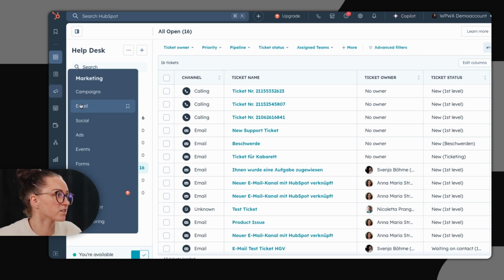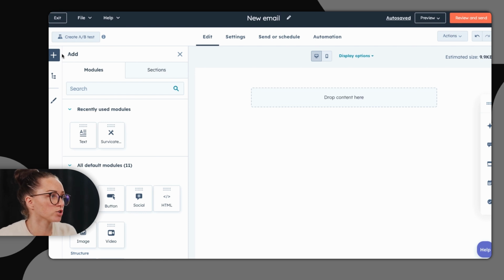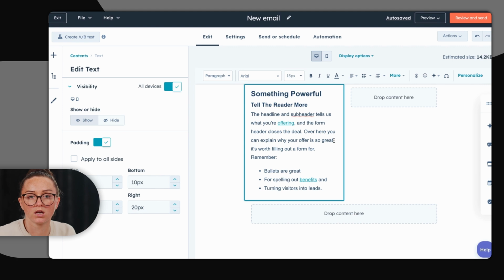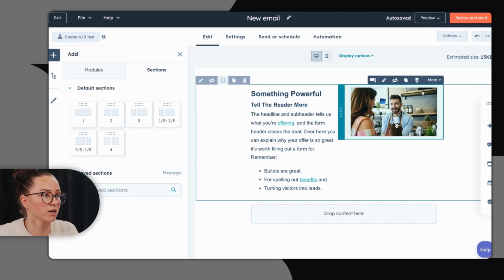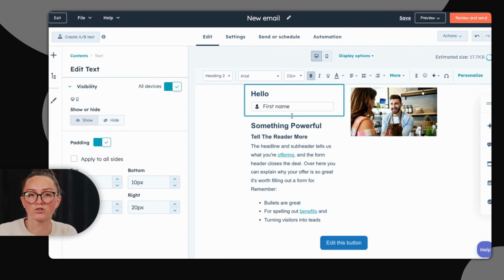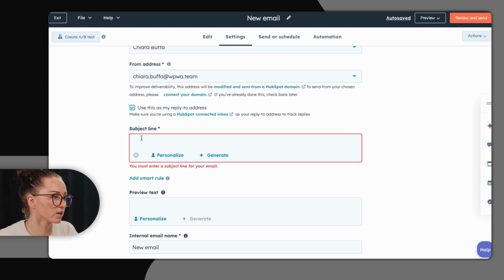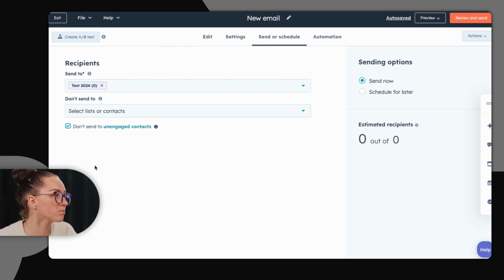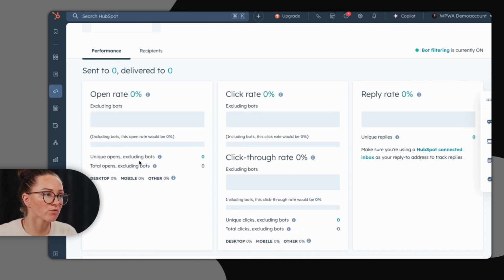Create a newsletter | 2026 HubSpot Tutorial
📚 In this video, I’ll show you how to easily create newsletters in HubSpot using Drag & Drop.

⏰ TIMESTAMPS
0:00 Intro
0:16 Creating a Newsletter
3:59 Newsletter Settings
4:48 Sending Settings
5:22 Newsletter Automation
5:36 Checking Performance

🔗 ALL LINKS
Want to try HubSpot for free?
Looking to implement HubSpot in your company?

In the format "Superhacks – The HubSpot Experts", we share tutorials, tips, and tricks all around HubSpot – and how to use it effectively for CRM, marketing, sales, and automation to unlock its full potential.
We guide you step by step through HubSpot – showing you how to improve customer relationships with the CRM, manage campaigns more efficiently, and automate your business processes.
Our videos are suitable for both beginners and advanced users.

HubSpot is one of the leading platforms for inbound marketing, CRM, and automation.
With this all-in-one solution, you can manage everything – from lead generation and campaign management to customer support – in one system.
Whether you want to automate your marketing, empower your sales team, or generate detailed reports: HubSpot offers all the tools you need to achieve your business goals.

ABOUT US
🟠 Munich-based agency with 15+ team members
🟠 50+ HubSpot projects managed
🟠 Clients range from start-ups to SMEs
🟠 Excellent reviews in the HubSpot Partner Directory

WPWA Team GmbH
Sandstraße 31
80335 Munich
Germany